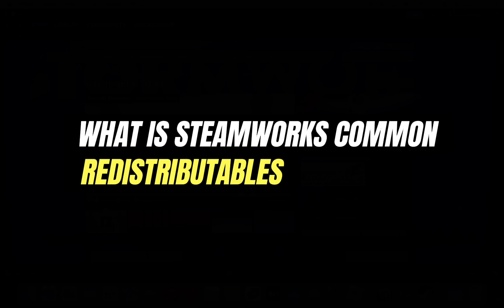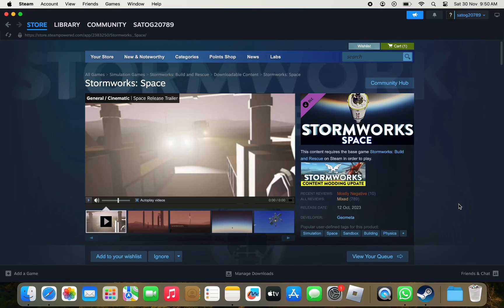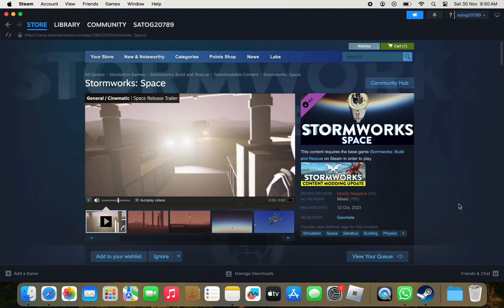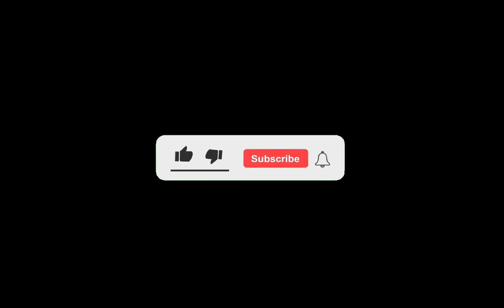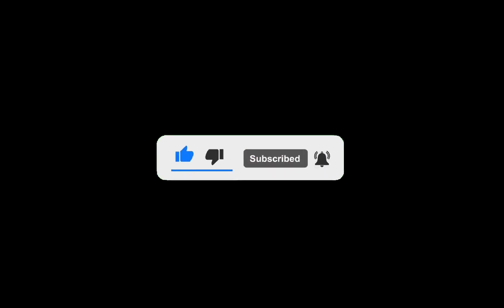What is Steamworks Common Redistributables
In this video I'll show you What is Steamworks Common Redistributables. The method is very simple and clearly described in the video. Follow all of the steps & you will see What is Steamworks Common Redistributables.